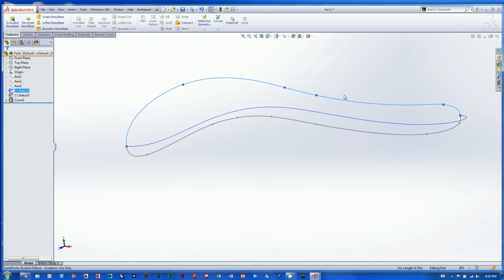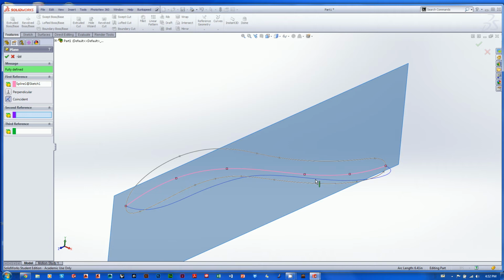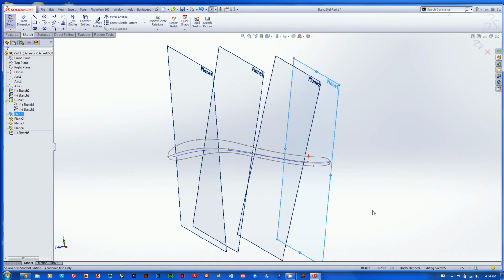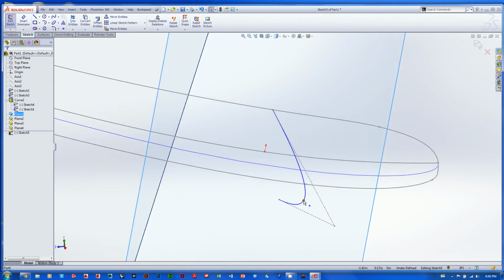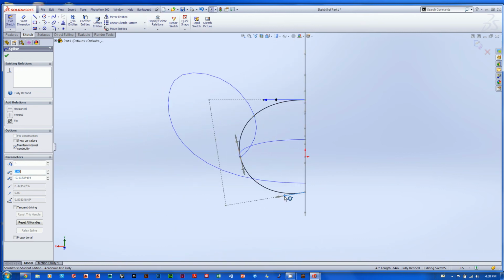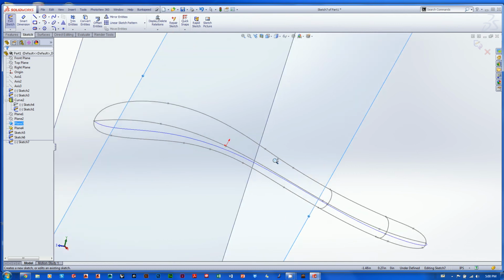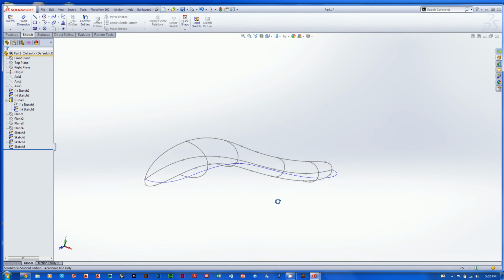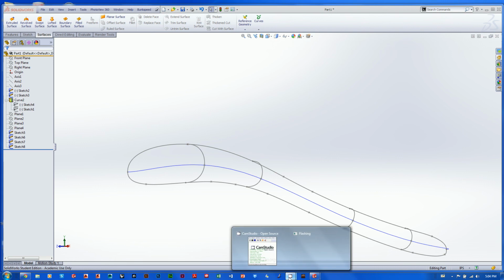Surfaces 3 - Reference Planes and Pierce - Solidworks 026